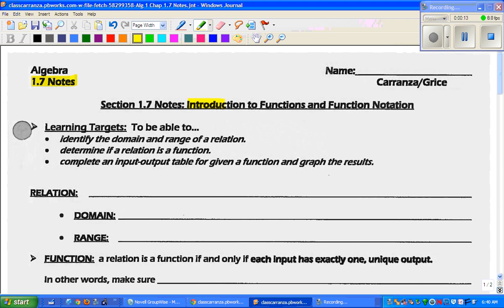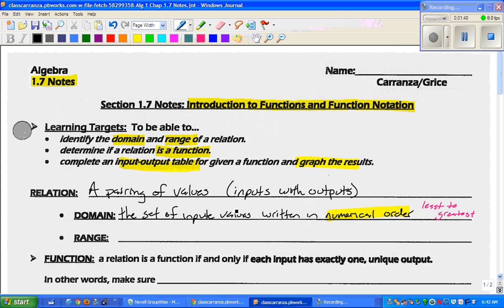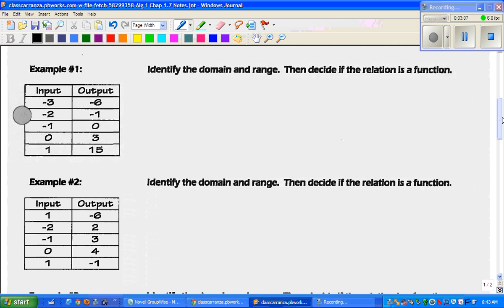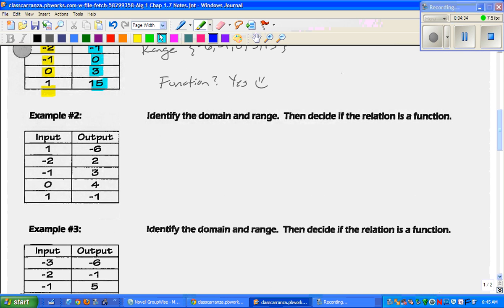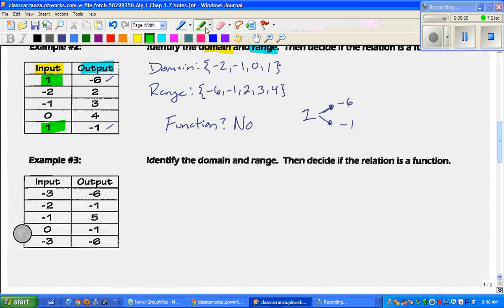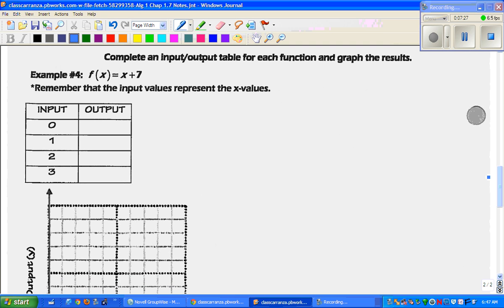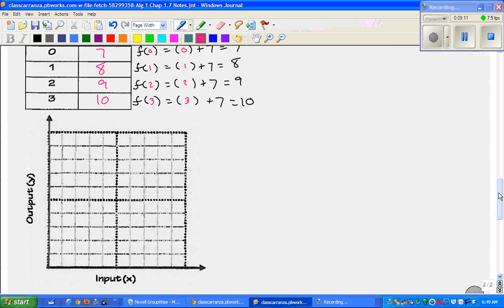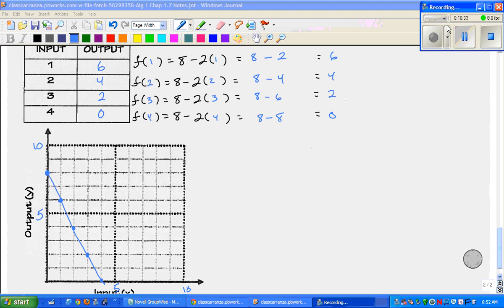AT Alg 1 Chap 1.7 Notes.wmv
ATHS Algebra 1 Chapter 1.7: Introduction to Functions and Function Notation - Ms. Carranza & Mr. Grice's class